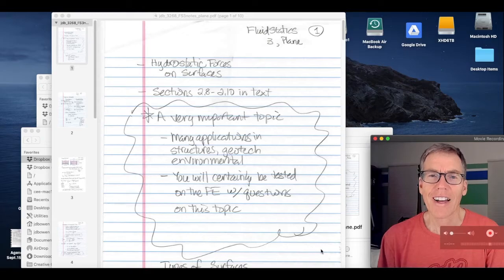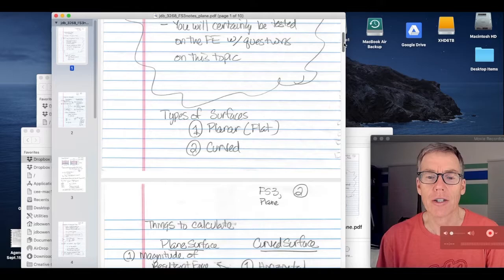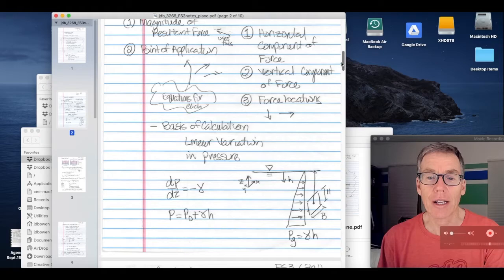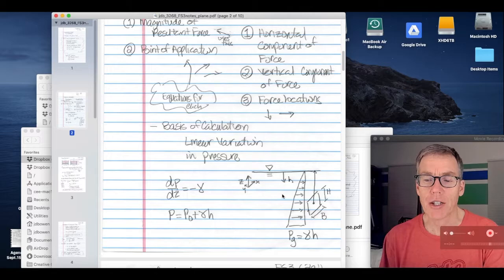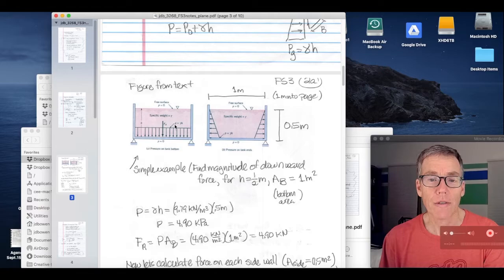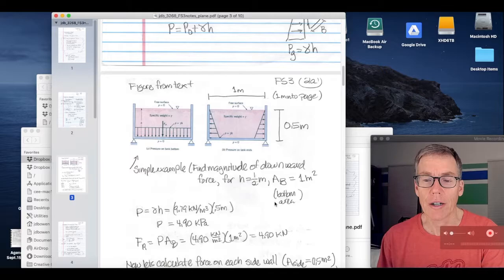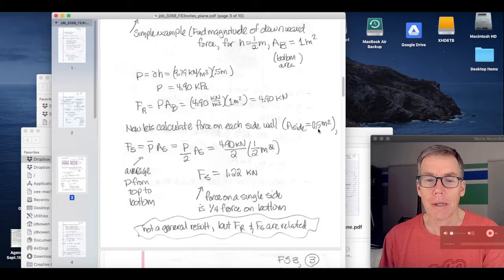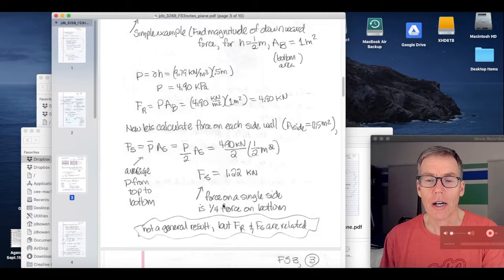Fluid Statics 3, pt 1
Online lecture for UNC Charlotte's course, Hydraulics and Hydrology (CEGR 3143).  Lecture given by Dr. James D. Bowen.